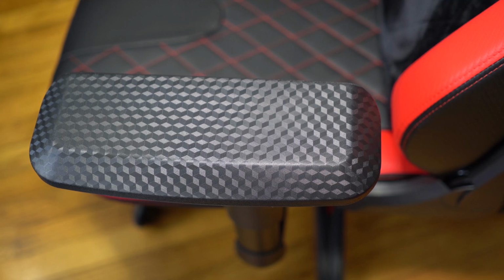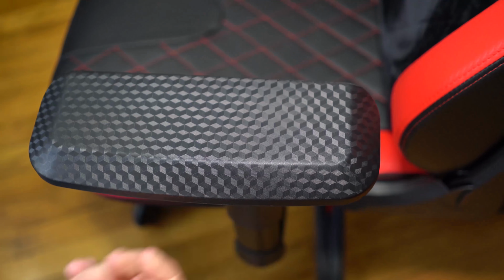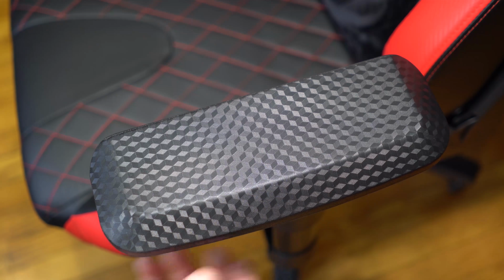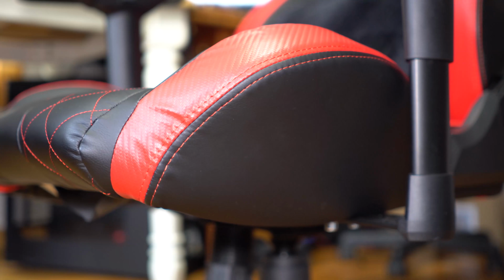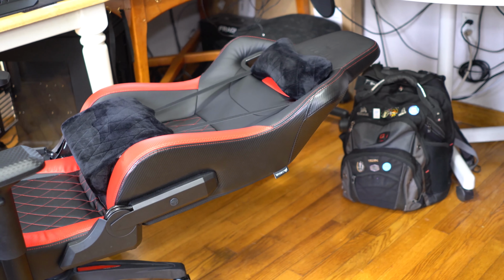The Corsair Ti Gaming Chair is Best Swag Ever!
We showcase the best swag we've ever picked up at a convention. Courtesy of our friends at Corsair we rolled out with a the Corsair Ti Gaming Chair! How does this chair compare to the one we were using.

 Modders-Inc. has a discord!

Help us help you with more videos. Be a member of Modders Inc by being a Patron.